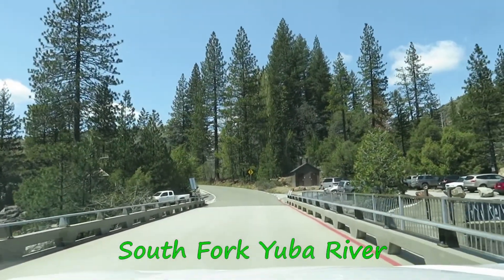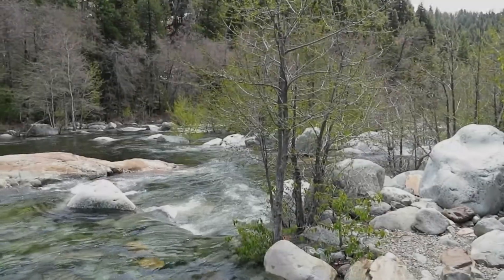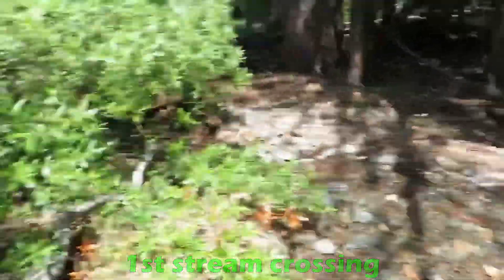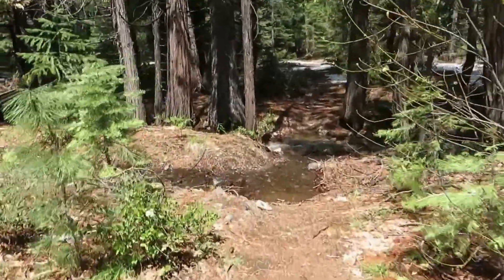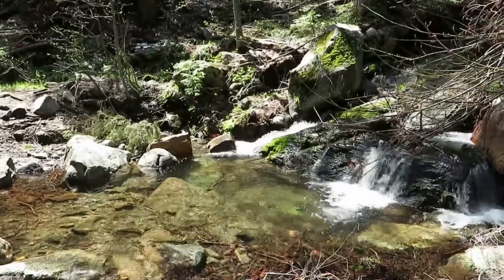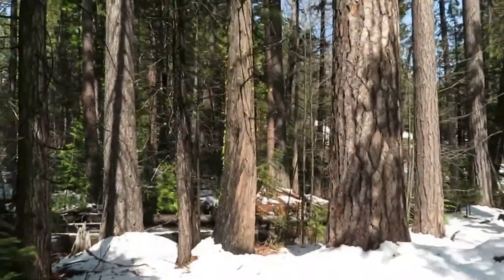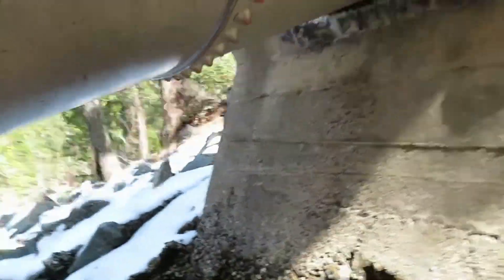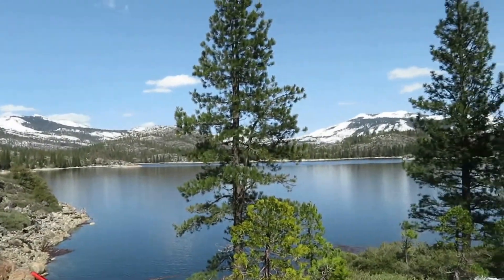Pioneer Trail to Spaulding Lake Hike, California.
Beautiful hike at Tahoe National Forest including several crystal clear water streams, waterfalls, and impressive Spaulding Lake views...Spring season.